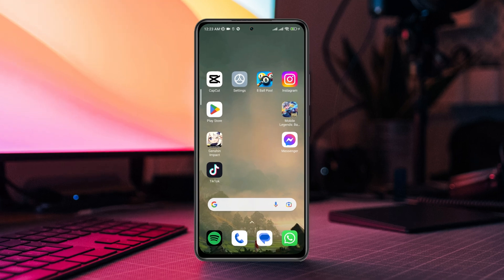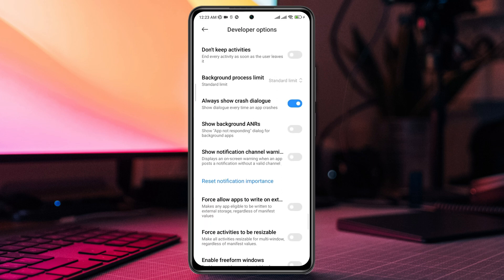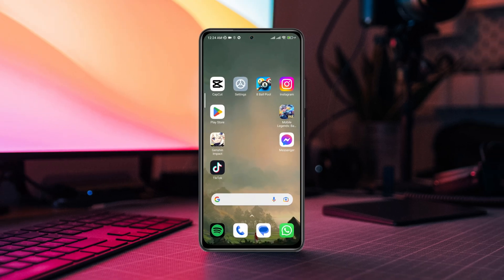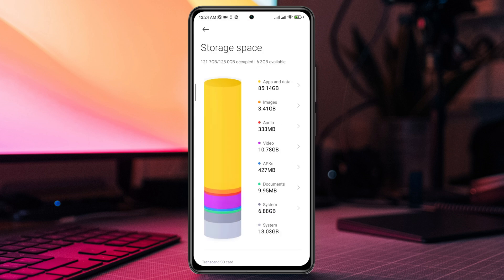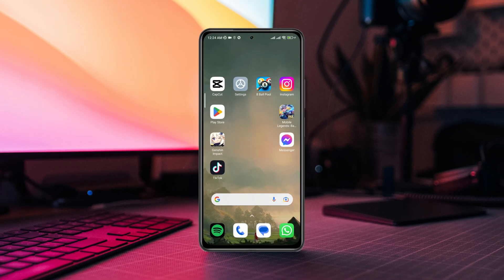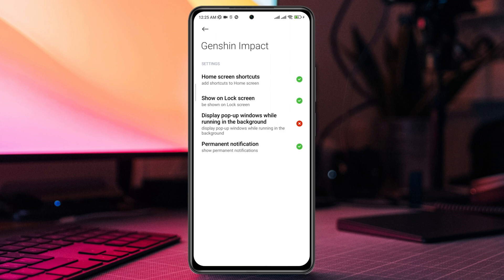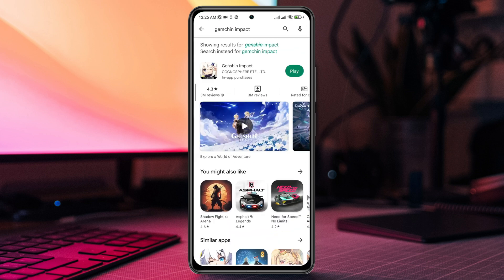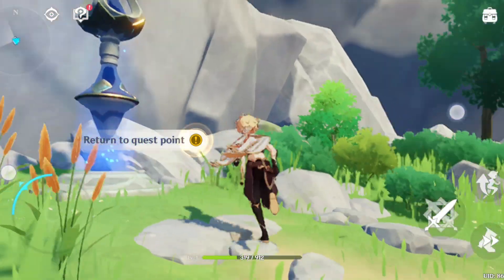How To Fix Genshin Impact Keeps Crashing Issue on android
Do you want to solve your Genshin Impact keeps crashing problem on android? Or Keeps stopping issues? Recently, many Genshin Impact players have faced Genshin Impact mobile apps crashing or stopping issues on android devices while playing or opening the Genshin Impact game. And the players of Genshin Impact can’t play games on their Android devices!
So, after analyzing the crashing issues for the Genshin Impact, here I present the top 3 proven solutions that will fix your Genshin Impact Keeps Crashing problem on android!

00:01- Video intro
00:35- Solution 1: Enable some settings from the developer option
01:17- Solution 2: Check the phone storage
01:27- Solution 3:  Remove some junk files
01:45- Solution 4: Remove the software bug
02:15- Solution 5:  Check for a new update
02:32- Solution ending